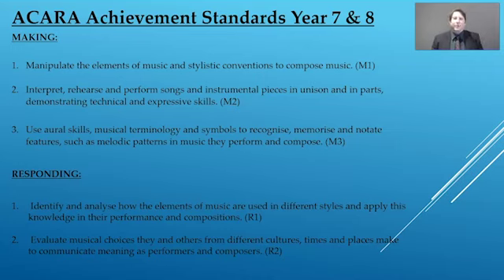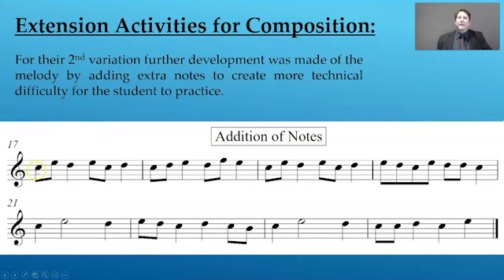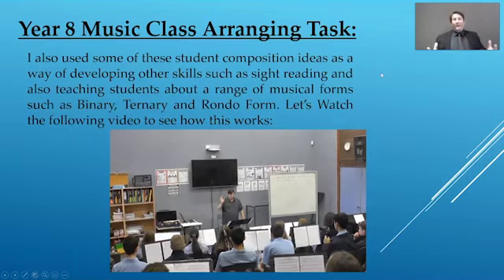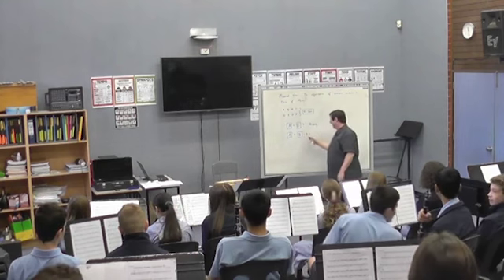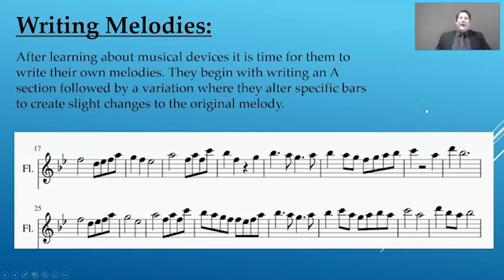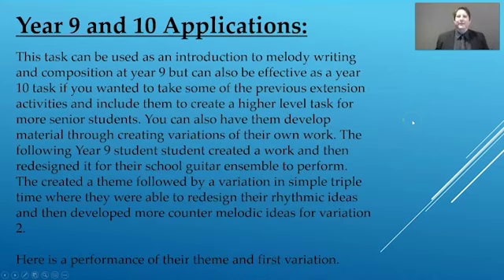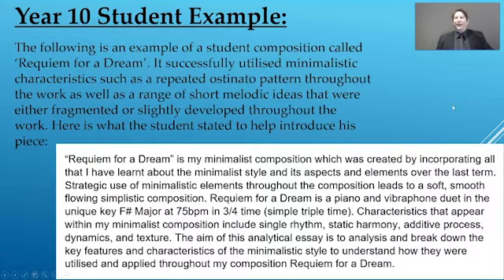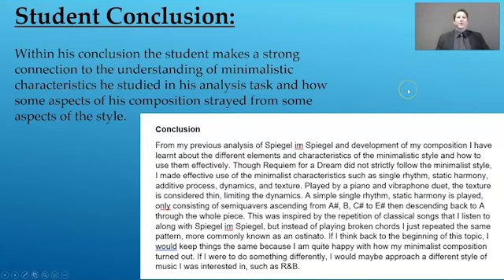Ben Fuller - Teaching music through composition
Teaching music through composition
Ben Fuller

Learning to play a musical instrument is one of the most memorable and gratifying experiences we can have during our lifetime. On another level, learning to manipulate the elements and compose music helps us explore of a range of approaches in presenting works in a variety of styles, as well as giving us a sense of satisfaction, pride and achievement. Through engaging in compositional activities students are able to develop and enhance their level of theoretical knowledge within a ‘real life’ context as a composer. For example, utilising a chord progression that is derived from notes of a chosen scale, provides effective building blocks for students to experiment with skills in creating smooth voice leading patterns. These can then be applied to various musical concepts including the development of guide tone lines for use in a harmonic accompaniment for a choir, backing figures in a big band or orchestra, or an arpeggiated accompaniment on the guitar or piano.  They can also be used for developing the contour for a melody or countermelody. Even more simply having students organise and arrange a variety of rhythmic patterns can assist with the development and understanding of form, the use of repetition, imitation, augmentation, diminution, and other compositional devices. During this workshop we will work our way through a variety of composing and performing activities for students in both middle school and senior school contexts, across a variety of musical styles, that are also differentiated for students in relation to the required Australian Curriculum Achievement Standards. Examples to be discussed will include: a rhythmic composition for Year 7-8 students that has a focus on the development and use of repetition and variation through a predetermined form; a Year 9 Task that focuses on the development of harmonic progressions and melodic phrases through the use of scalic and triadic movement, using passing and auxiliary notes, as well as surrounding note figures and the use of repetition, imitation and sequence; for more senior students ,content discussed will include the use of a theme and variation approach to applying a range of compositional techniques including augmentation and diminution as well as reharmonisation. The style and techniques of minimalism are also explored. A number of the tasks shared incorporate both compositional and performance-based aspects with discussion around the importance of both the creation and developmental stages. As composers it is important that we seek feedback from the musicians that we will be working with to develop and maintain positive relationships. Part of this discussion centres around the idea of a group composition and how students can work together as a team to help shape harmonic and melodic choices as well as the use of instrument combinations for experimenting with timbre and texture. Throughout the workshop opportunities are provided for colleagues to inform choices made by students that replicate the various developmental stages of individual tasks. This workshop will inspire colleagues to engage students in compositional activities that enhance their creativity and nourish their experiences as young composers.